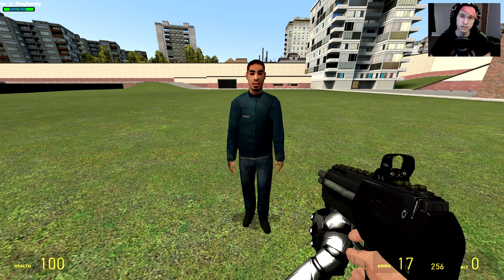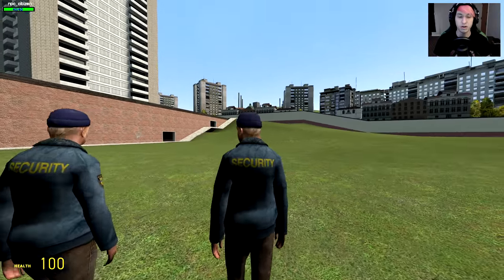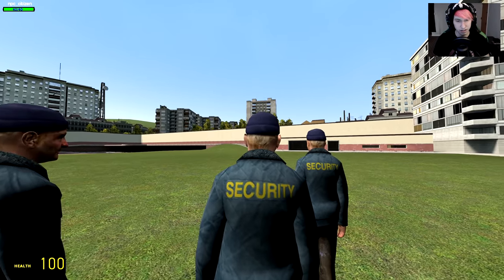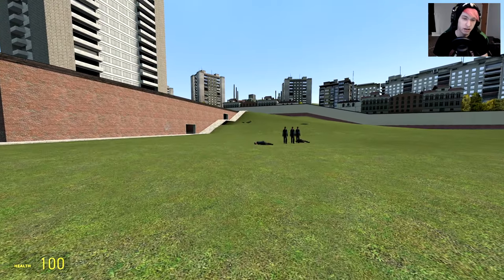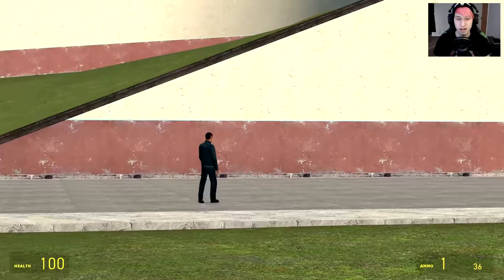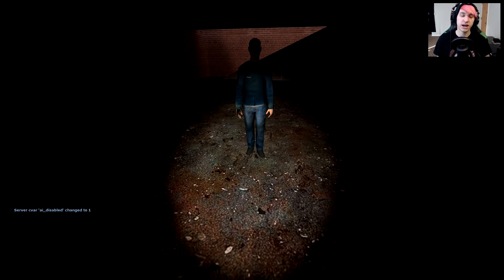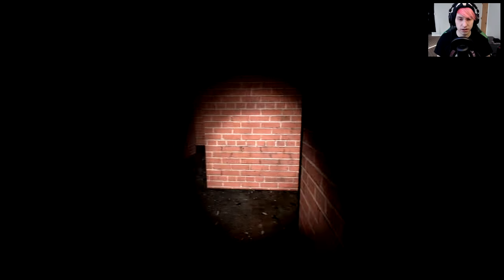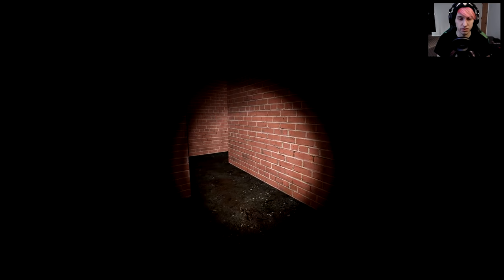Why Was This Thing Made... (I Like Ya Cut G NPC) | Garry's Mod Strange Mods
We all like to get a haircut from time to time, But what if your best bud thought "Hey, I'ma slap that hard af" And next thing you know you feel a harsh pain on the backside of your head

Mods by Jakey, Cpt Hazama, ϟLightning Boltϟ, Mayhem, Horner.tj, Nova, AnisZeus, Roach, Dragoteryx,